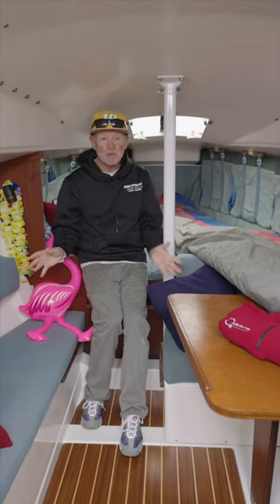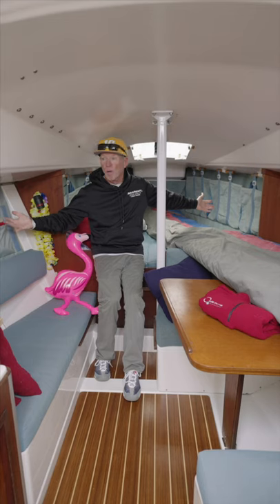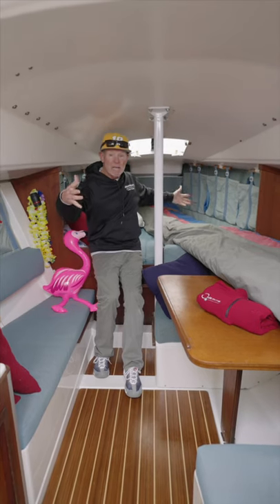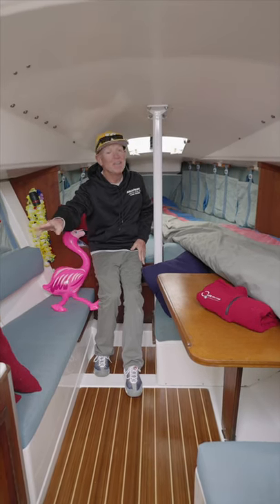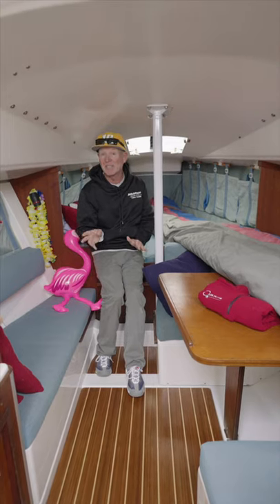Laser 28 in 60 seconds or less - ​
our favorite three things about the sailboat laser28 full episode 02/08/2021